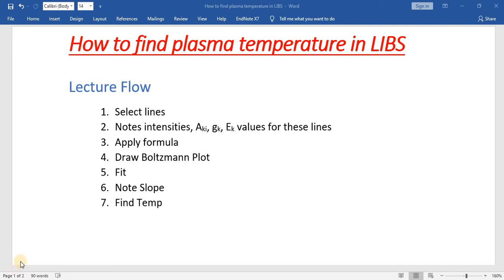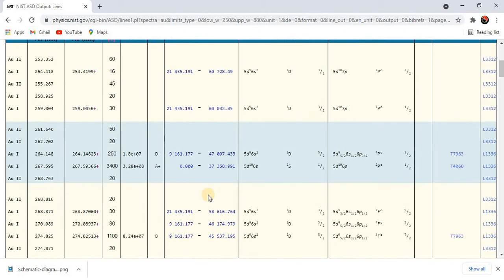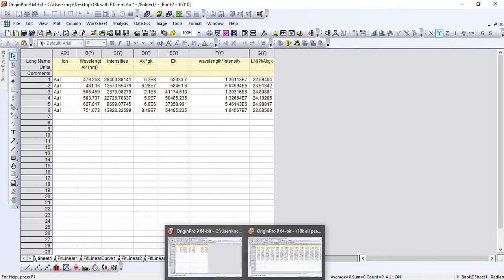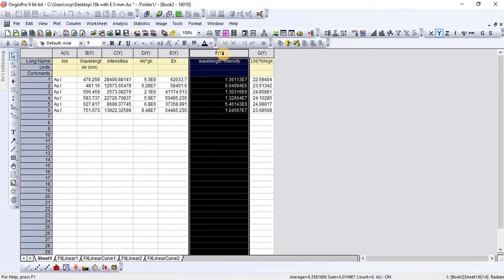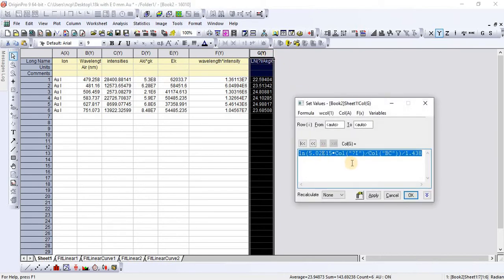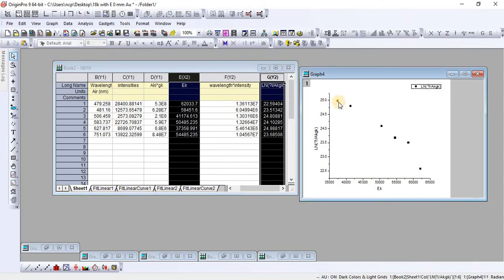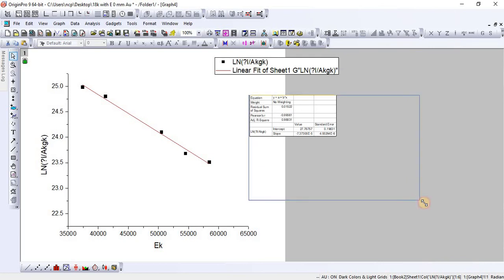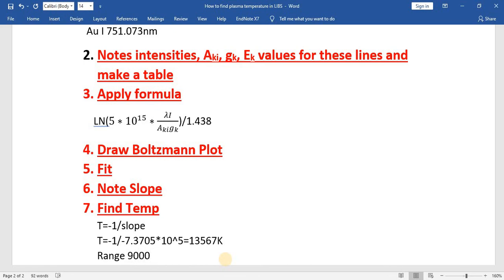plasma temperature | how to calculate plasma tempera in LIBS | laser induced breakdown spectroscopy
How to find plasma temperature in LIBS

Lecture Flow
1. Select lines
2. Notes intensities, Aki, gk, Ek values for these lines
3. Apply formula
4. Draw Boltzmann Plot
5. Fit
6. Note Slope
7. Find Temperature

How temperature of plasma is measured?,

What is the plasma temperature?,

What is the temperature of natural plasma?,

Plasma Temperature and Electron Density, What are different methods to calculate plasma temperature, plasma temperature ., how to calculate plasma tempera in LIBS ., laser induced breakdown spectroscopy, laser induced breakdown spectroscopy in urdu/hindi, How can we measure electron temperature precisely in LIBS, Temperature and Electron Density Determination on Laser-Induced,
Breakdown Spectroscopy (LIBS) Plasmas,
laser induced breakdown spectroscopy. How is electron density calculated?
What is electron density in physics formula?
How is plasma temperature measured?
Plasma Temperature and Electron Density
Temperature and Electron Density
Temperature and Electron Density Determination on Laser-Induced
how to calculate electron density in LIBS | Stark broadening width of Au Ag and Cu lines | LIBS
How can we measure electron number density in plasma. Determination of plasma temperature and electron
laser induced breakdown spectroscopy
boltzmann plot of libs data
find plasma temperature
how to calculate plasma temperature of libs
laser induced breakdown spectroscopy construction and working

ln graph of slope on origin
measurements of plasma temperature
overpotential animation

plasma laser

plasma temperature

plasma temperature in libs

strong lines, weak lines, resonance line in libs

what is laser

 by:
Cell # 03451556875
Physics lectures in detail explanation and mathematical derivations in English and urdu